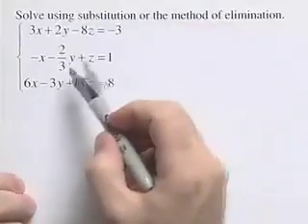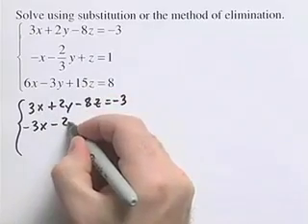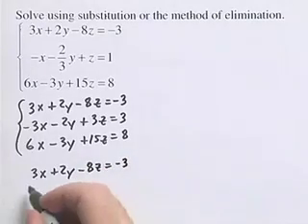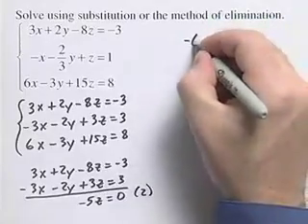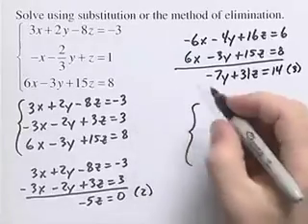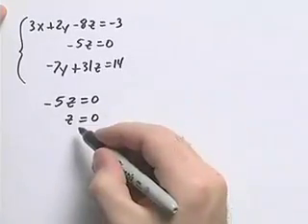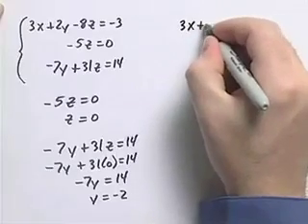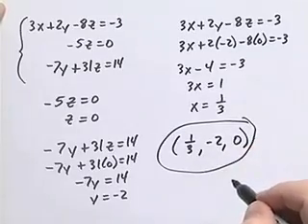Ch6 #4 ChapterTestPrepVideos Sullivan CA Concepts 4e